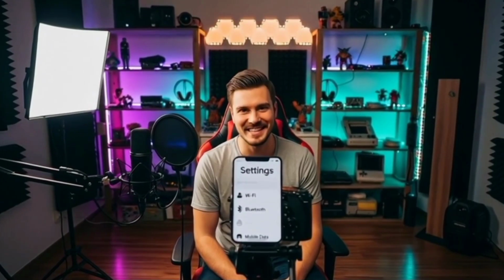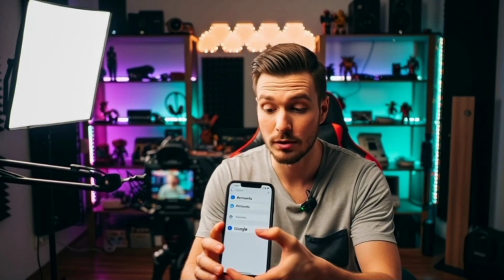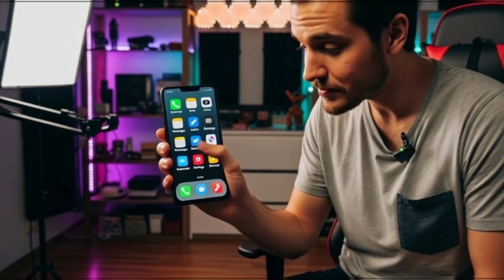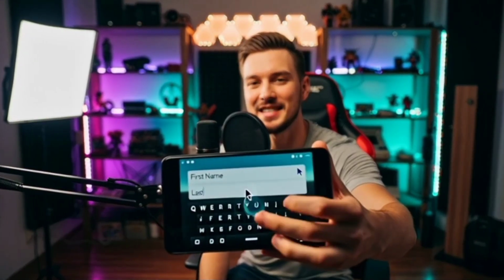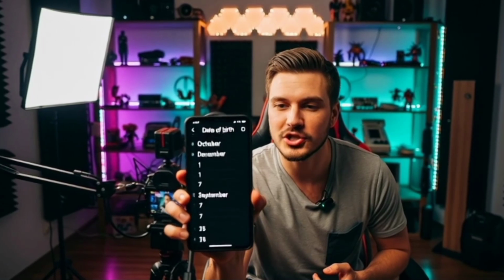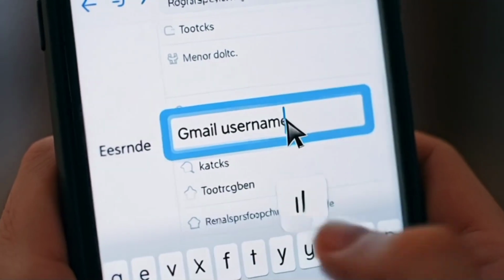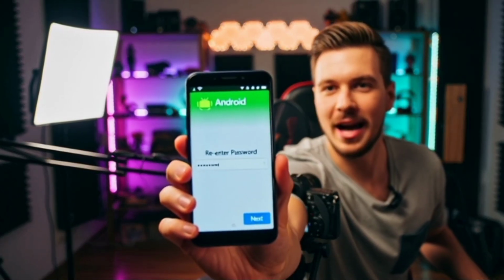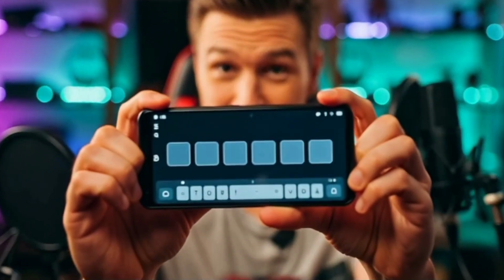How to Make a Google Account on Android Phone (Step by Step) 🔑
In this video, I will show you how to make a Google account on an Android phone step by step. This method is easy and works on all Android devices like Samsung, Vivo, Oppo, Redmi, Infinix, Tecno, and more.
If you are new to Android or setting up a new phone, this video will help you create a Gmail / Google account quickly.